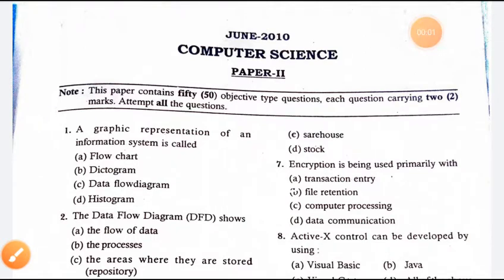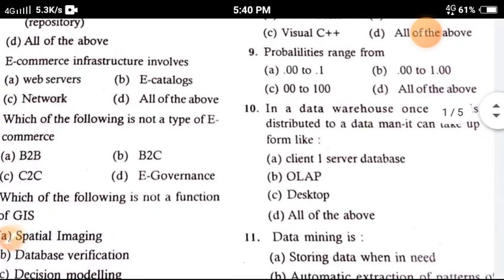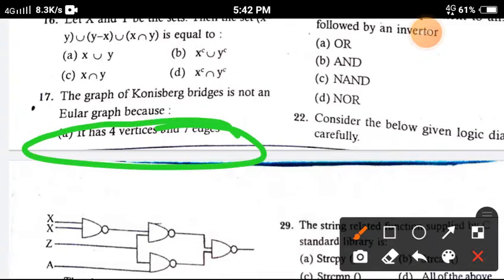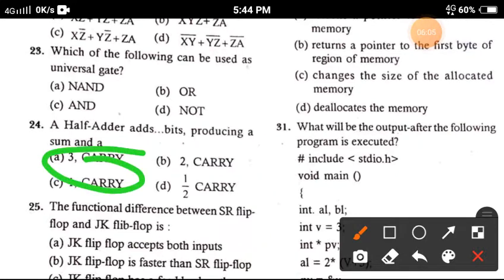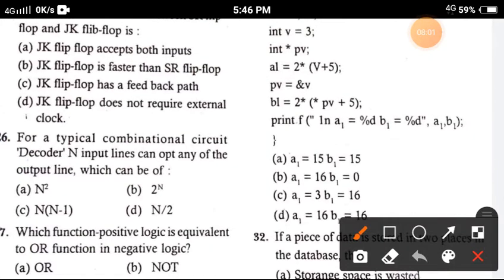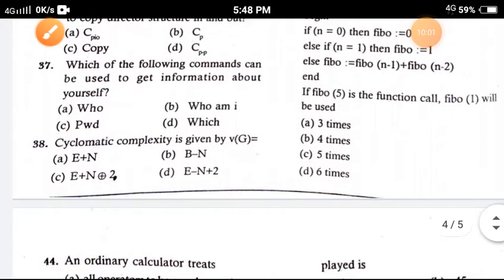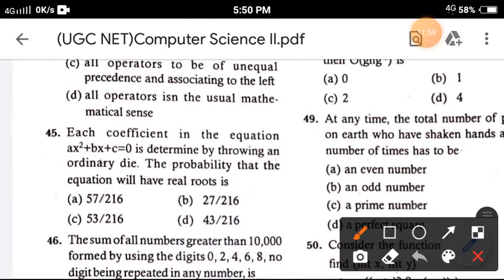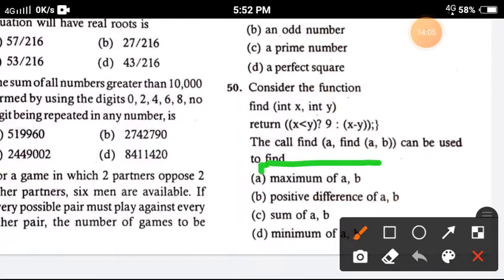UGC NET SOLVED PAPER 2 DEC 2009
Hey guys.🤗

Today in this video its all about UGC NET PAPER 2 's solution.

So here are all the solutions.

We hope that this video would be helpful to all of you especially those who are preparing for this exam and all the best to  crack the exam.

Keep moving ahead 👍

Guys if this video is helpful to you then pls like and share the video and if there is any query regarding this video's solutions then feel free to comment down below if you have any.